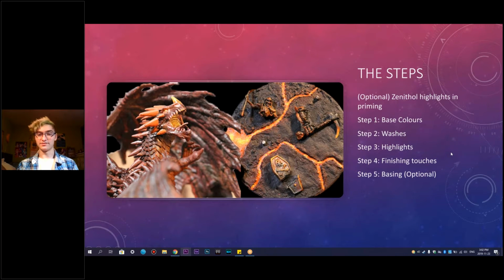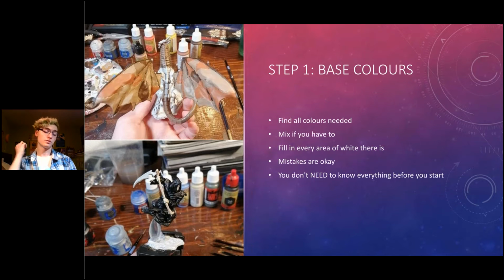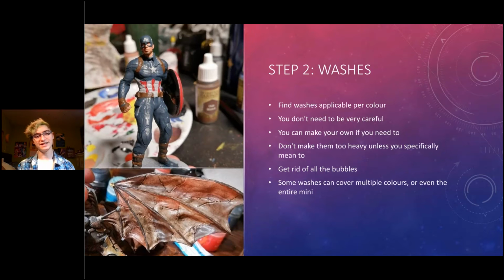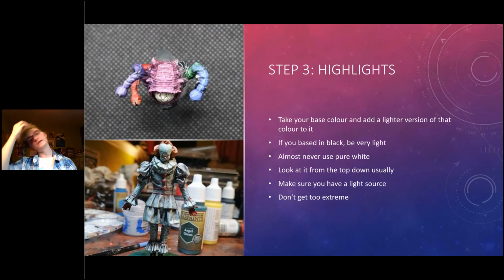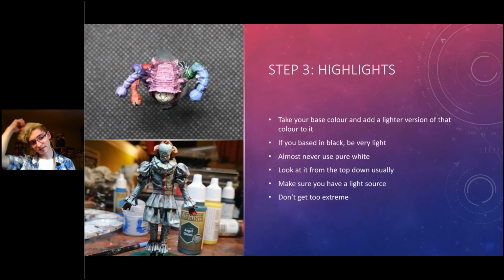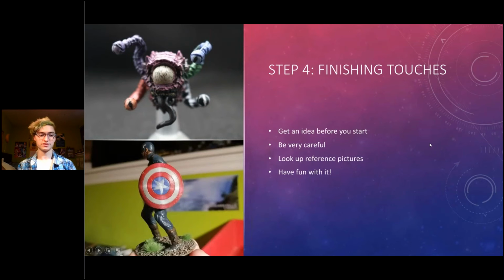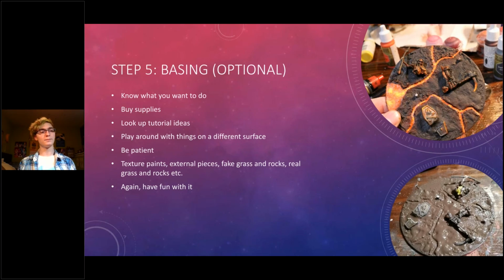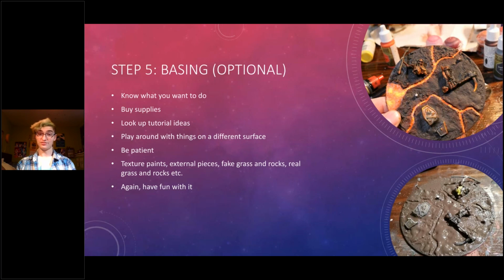My Step-By-Step on Miniature Painting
I did this as a livestream for school, but it's still a fun video idea to do

Like me on Facbook!